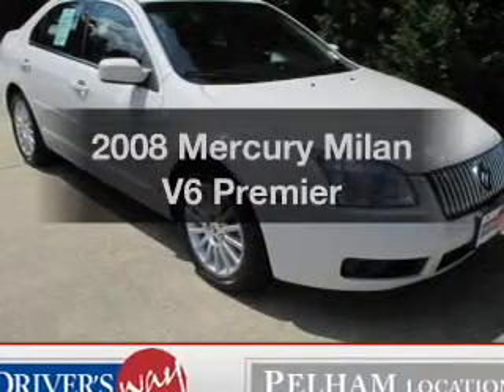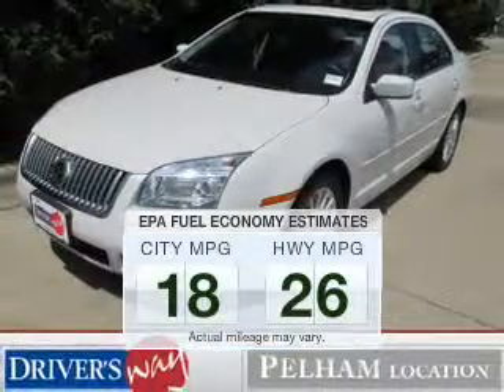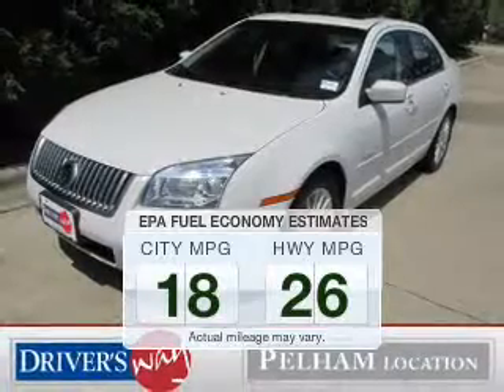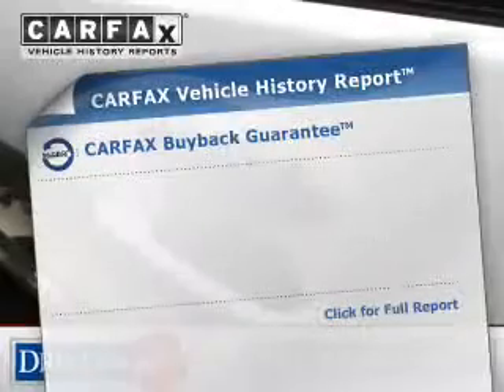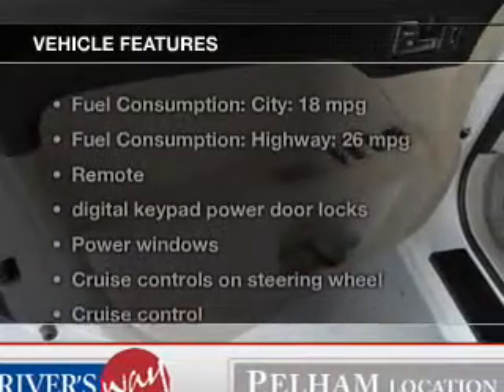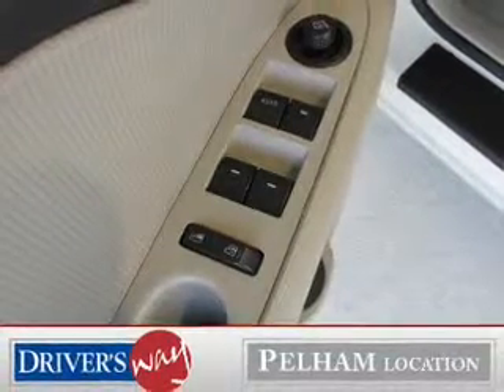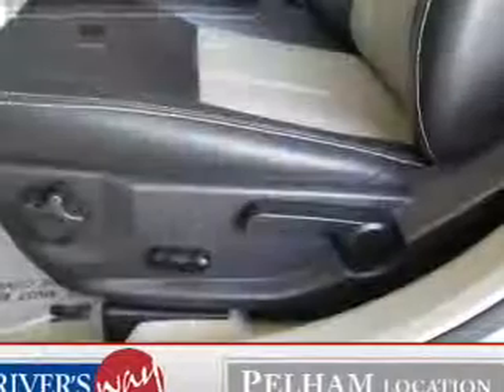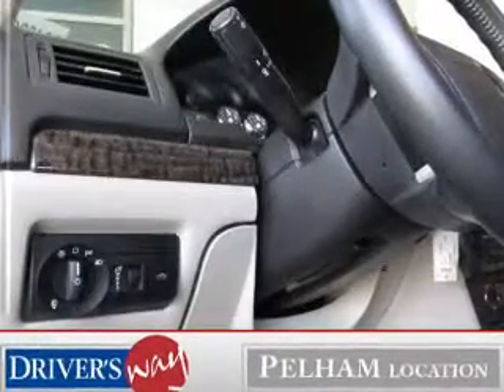2008 Mercury Milan - Pelham AL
Year: 2008
Make: Mercury
Model: Milan
Trim: V6 Premier
Engine: 3.0 liter 6 cylinder 24 valve
Transmission: 6-Speed Automatic
Color: White
Mileage: 43892
Address:
100 Drivers Way